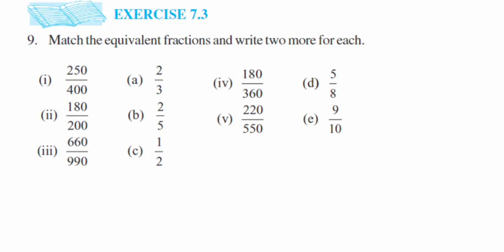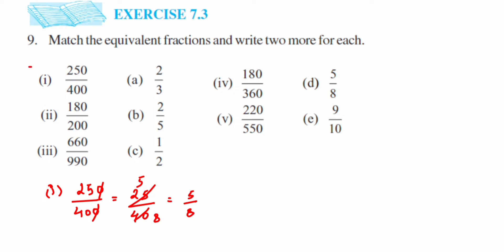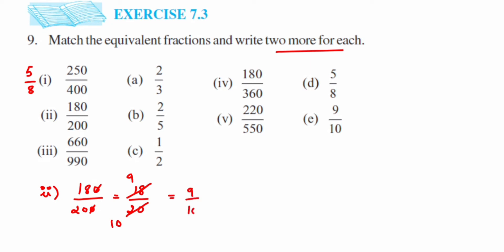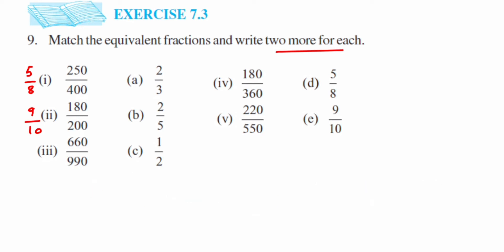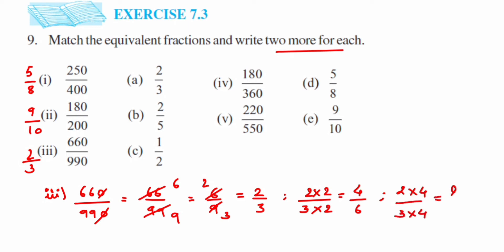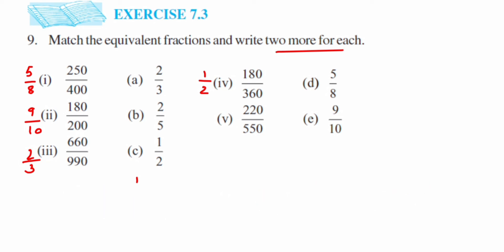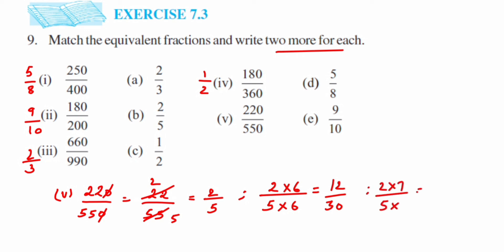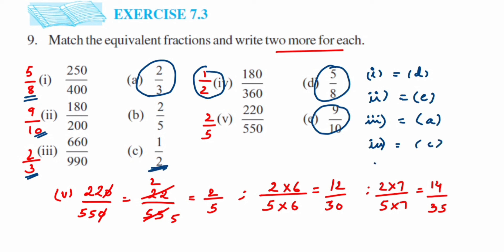9Q Ex 7.3 fraction - maths.match the equivalent fraction and write to two more for each.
match the equivalent fraction and write to two more for each

Chapter - Fraction